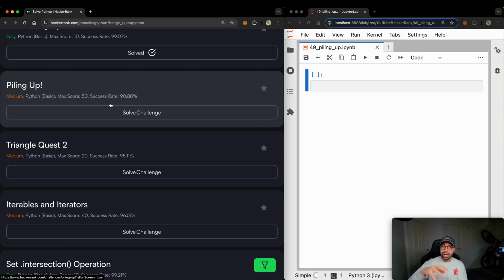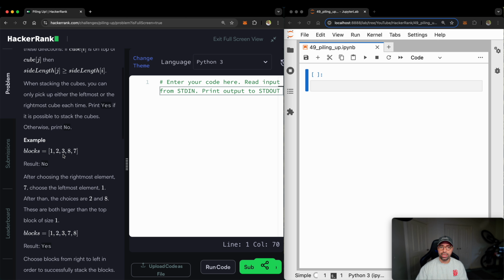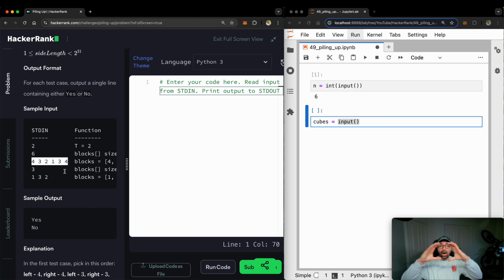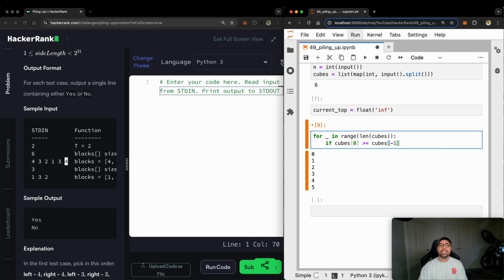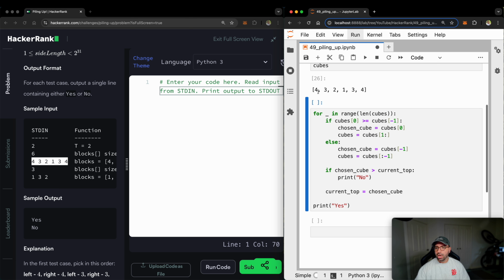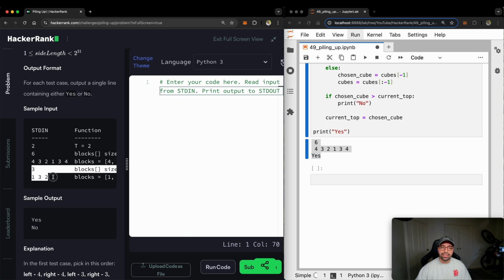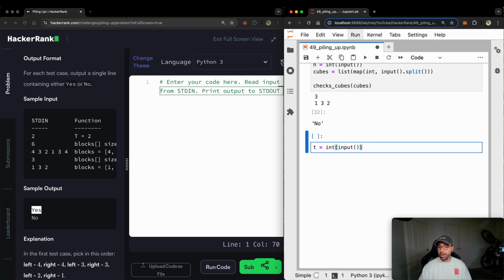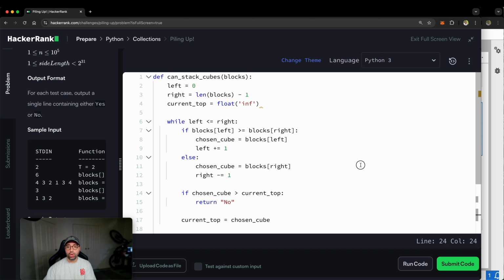49. Piling Up!: Hackerrank | Python Solution Explained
🧩 Ready to tackle one of HackerRank's trickiest problems? The "Piling Up!" challenge stumps many developers, but I'll walk you through the complete solution step by step! By the end of this tutorial, you'll master the art of cube stacking validation and understand the elegant logic behind it.

WHAT YOU'LL LEARN:

✅ How to analyze cube stacking rules and constraints
✅ Building efficient validation algorithms for sequences
✅ Working with deques and two-pointer techniques
✅ Converting single-case solutions to multi-case handlers
✅ Understanding when greedy approaches work perfectly
✅ Python best practices for competitive programming

⏱️ CHAPTERS:
0:00 - Introduction & Problem Overview
2:04 - Understanding the Cube Stacking Rules
4:09 - Working Through Example Cases
6:11 - Setting Up Input & Data Structure
8:16 - Implementing the Core Algorithm
11:21 - Adding Validation Logic
15:26 - Testing Single Round Solution
16:28 - Converting to Function Format
18:31 - Handling Multiple Game Rounds
20:33 - Final Testing & Code Submission

Found this helpful? Drop your questions in the comments - I love helping fellow developers grow! Your coding journey matters, and every problem you solve makes you stronger! 💪